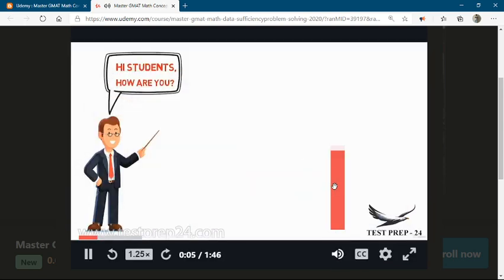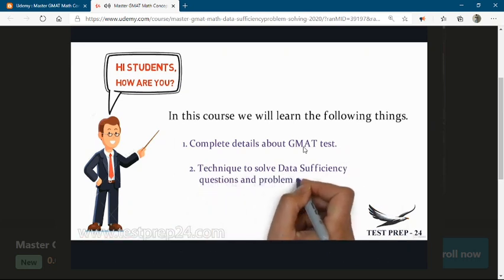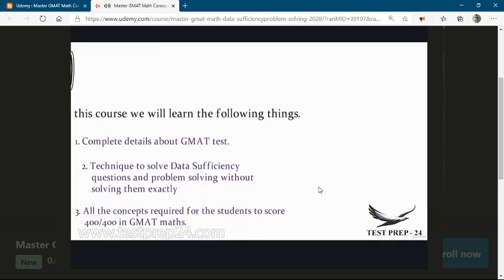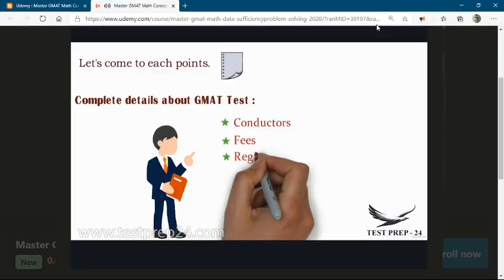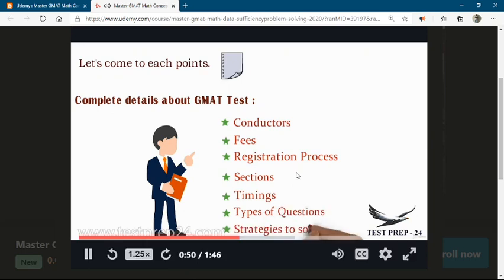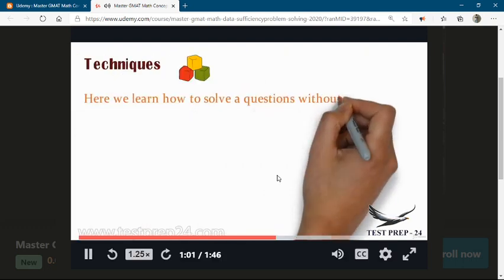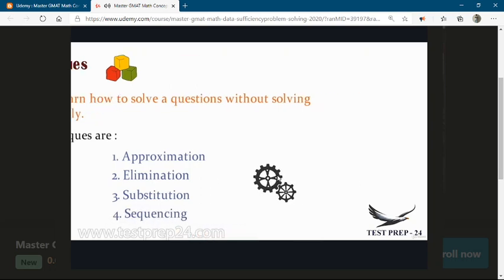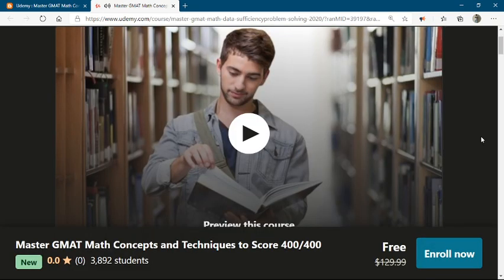Udemy : Master GMAT Math Concepts and Techniques to Score 400/400 | Udemy course Preview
GMAT Math Concepts and Techniques
Vedic Maths techniques to improve Calculation Speed
Number Theory and Classifications
Arithmetic (  Percentages, Ratios and Proportions, Profit and Loss, Simple Interest and Compound Interest, Mixtures, Time Speed and Distance etc)
 Algebra (Simple Equations, Linear Equations, )
Geometry
 Logical Analysis ( Permutations and Combinations, Probability, Progressions, Logical Sequencing)
Statistics, Data Interpretation and Data Sufficiency.